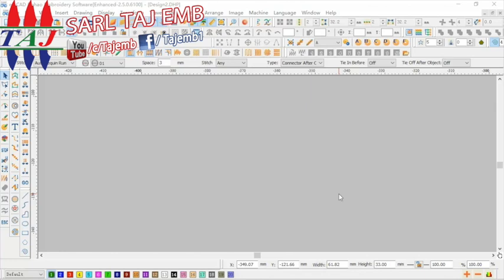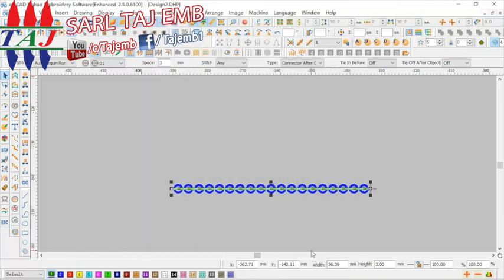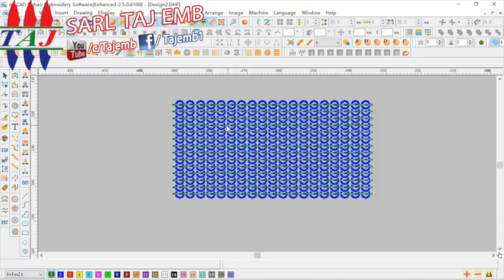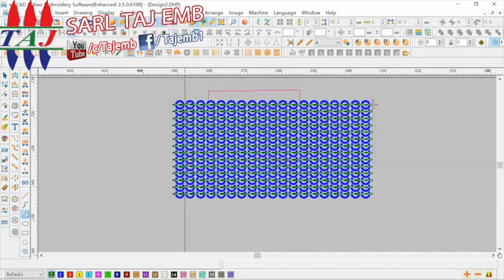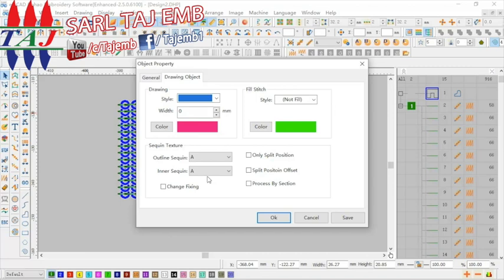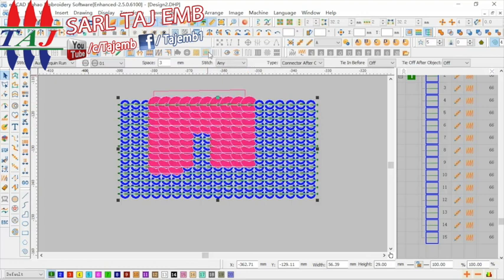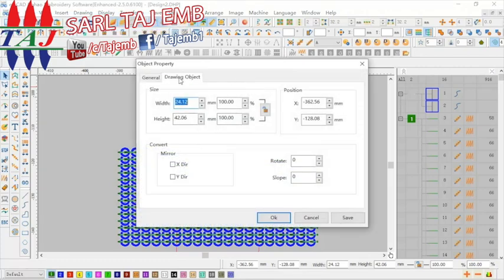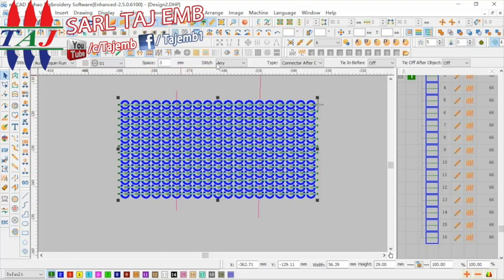SARL TAJ EMB شركة تاج ايمب داهاو ام كاد sequin texture